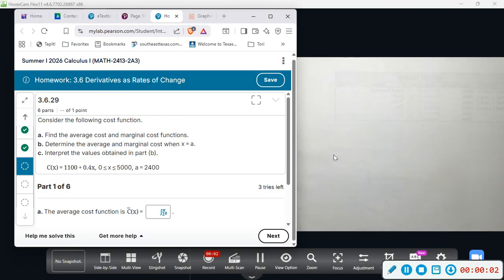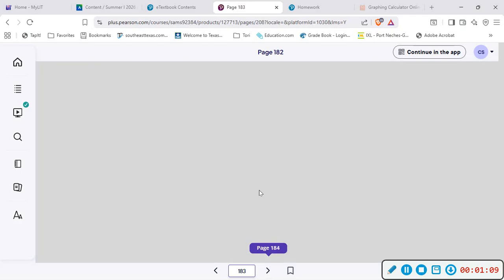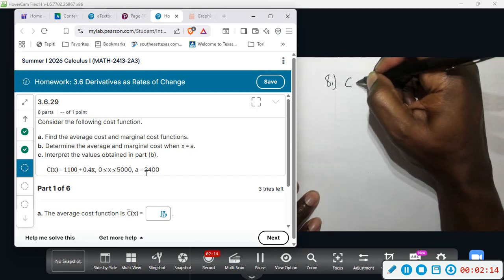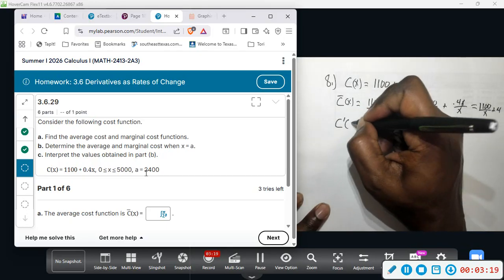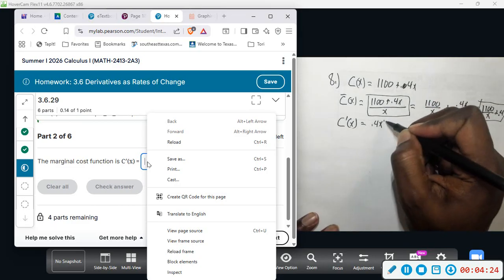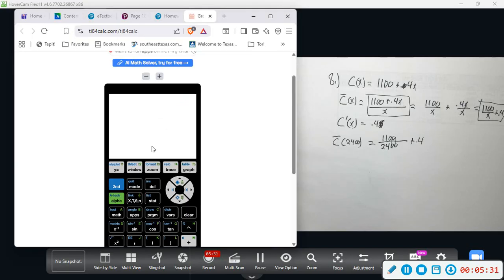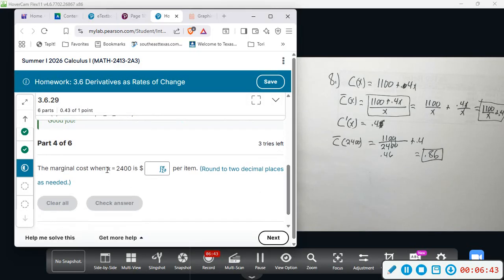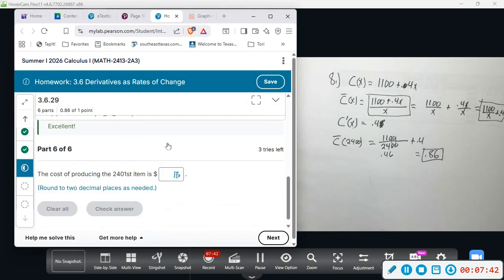LIT Cal 1 3 6 Derivative as Rates of Change 8